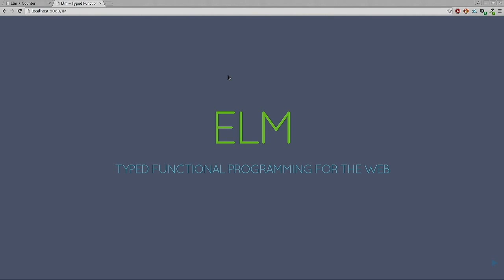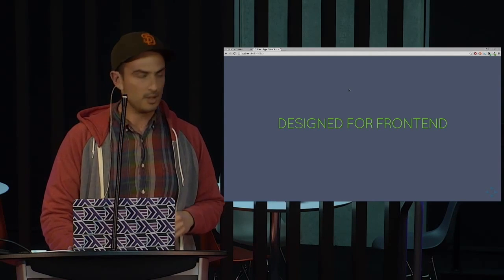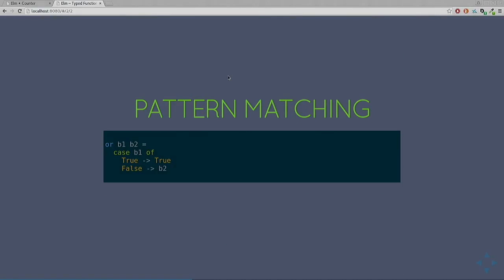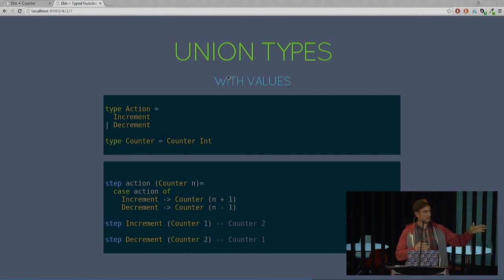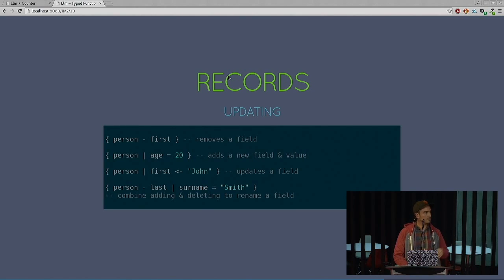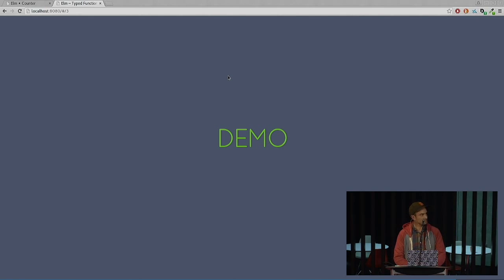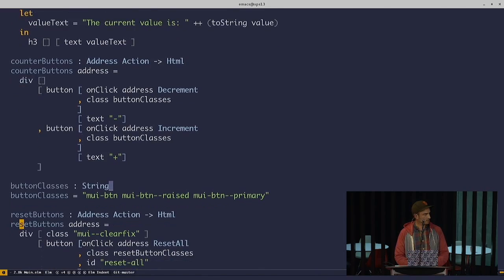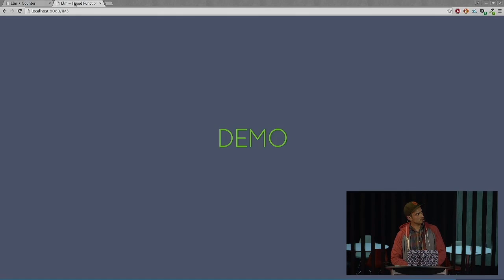Elm Programming Language by Jesse Williamson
What if the next big thing in front-end development isn't JavaScript?

Elm is a typed, functional language specifically designed for front-end developers. It takes the concepts that we are adding on top of JS and turns them into language-level constructs: purity, immutability, reactivity, a powerful & concise type system.